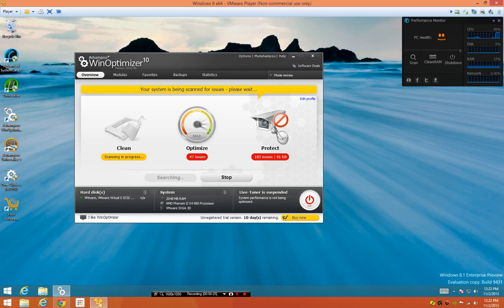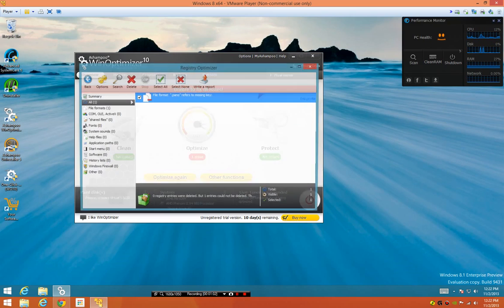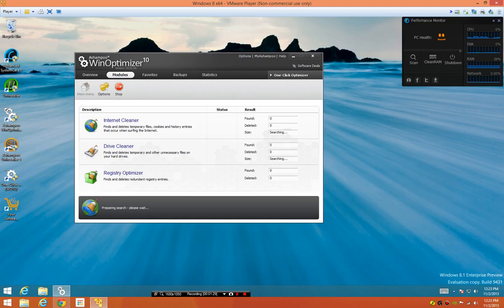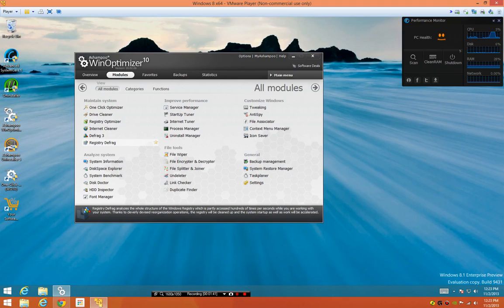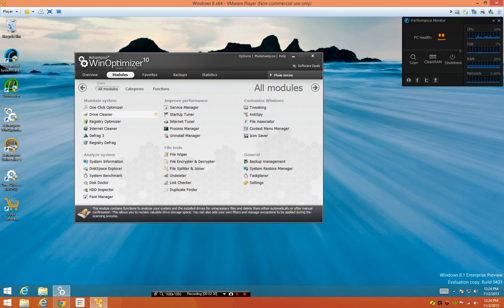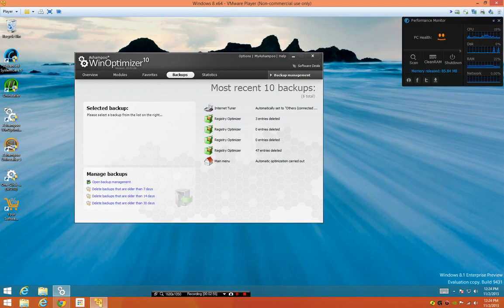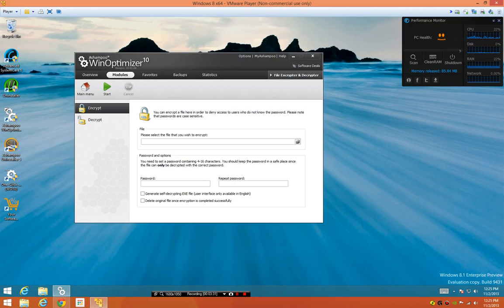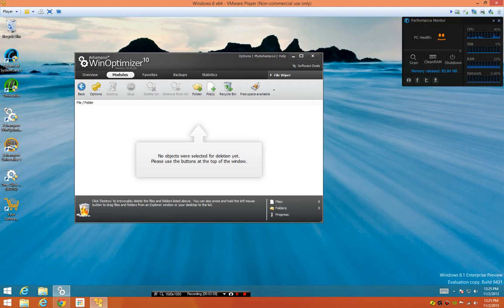Ashampoo Winoptimizer 10 Review